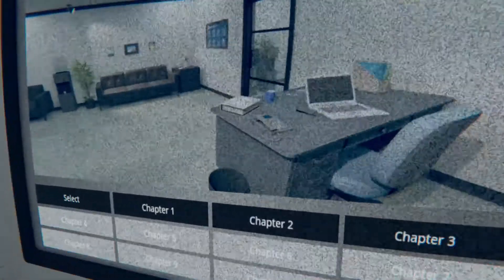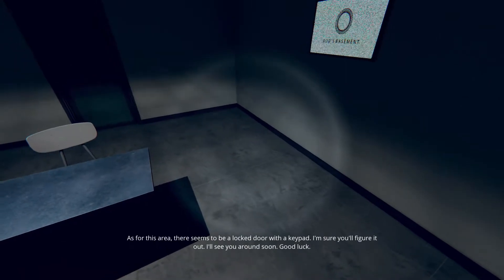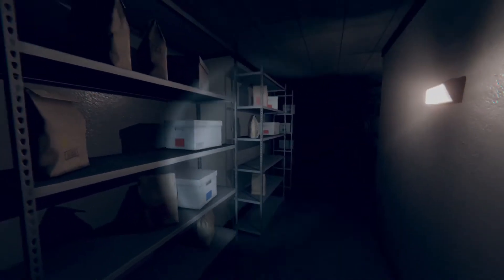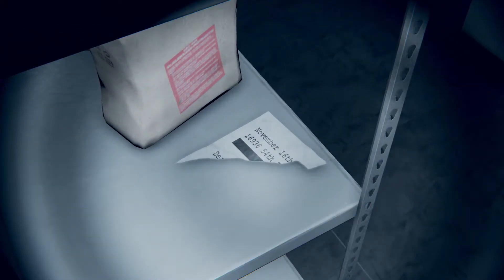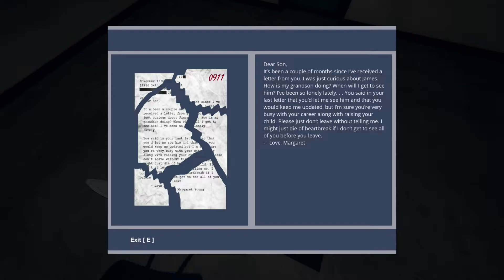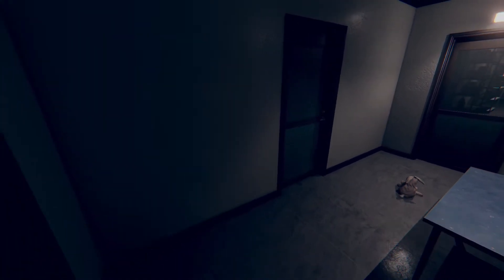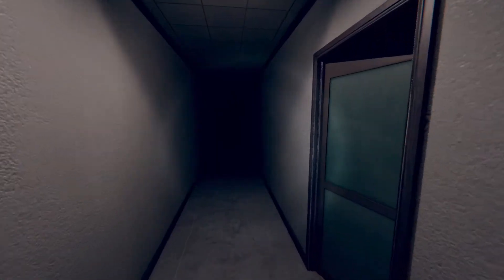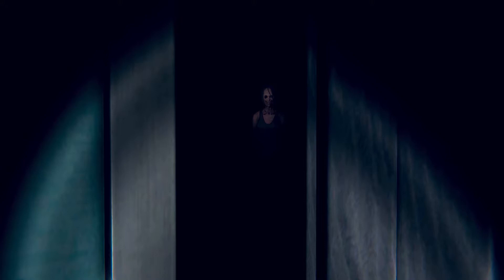BAD GRANDMA!! | Chapter 3 | God's Basement Gameplay, Let's Play, Walkthrough, Horror Game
God's Basement is a first-person, narrative-driven, single player horror game. The deeper you explore, the more you remember about your past life, along with the horrors associated with it. Discover the secret to God's Basement and what kind of individuals are sentenced here. Fight the fear seeping into your mind as the horrors of the past come alive through the world around you.

WARNING:
This video game may potentially trigger seizures for people with photosensitive epilepsy. Viewer/Player discretion is advised.

MATURE CONTENT DESCRIPTION:
This game contains realistic depictions of violence, which can be very disturbing. Also note that some of its themes revolve around alcohol and drug abuse. Some of its content may not be appropriate for all ages. Viewer/Player discretion is advised.

IMPORTANT NOTE:
The game focuses on exploration and builds tension slowly to create a deeper and more meaningful experience. Its story is unveiled through surreal imaging and subtle environment details. Be mindful that it is a difficult game in unconventional ways.

STORY:
You wake up in a normal, almost monotonous office room, hearing the faint sound of a phone ringing in the next room. The caller is an entity that introduces himself as The Operator, and gives you a set of instructions to follow. The documents around the room imply that you are in the afterlife, a specific version of the afterlife called God's Basement. The Operator keeps instructing you to go deeper and explore the depths of God's Basement, while simultaneously revealing the details of your past life, along with the horrors associated with it.

FEATURES:
- A strong focus on atmospheric tension
- Two main environments, a modern office area and a house
- Includes puzzles and riddles with varying difficulty
- Primarily a "Walking-Simulator"
- Emphasises the unfolding of a story rather than fast paced action-oriented gameplay
- Provides an intense psychological horror experience

GAMEPLAY:
God's Basement doesn't have any complicated mechanics. The game doesn't involve any survival, retaliation or "hide and seek" style gameplay. Atmospheric horror elements are Emphasised, along with creepy and borderline disturbing imagery. Most of the events in the game are scripted and straightforward although there are puzzles and riddles to be found. This game follows more of a "Walking-Simulator" style of gameplay than an action oriented one. If you're looking for a fast-paced, action-packed survival horror experience, this game probably won't satisfy that need. If you're looking for a slower-paced, narrative-driven experience that puts a strong emphasis on fear, give this game a try.

God's Basement Gameplay God's Basement Walkthrough God's Basement Tutorial God's Basement Update God's Basement Playlist God's Basement 2018 God's Basement 2019 God's Basement Ep 1 God's Basement Trailer God's Basement Tips God's Basement Guide God's Basement Let's Play God's Basement First Look God's Basement Playthrough Noodle & Twinkky Psychological Horror Terrifying Game God's Basement Review Scary Game Jump Scares Funny Moments Gods Basement Chapter 3